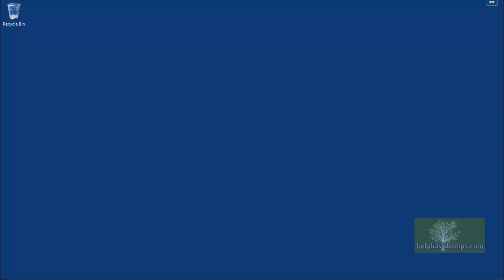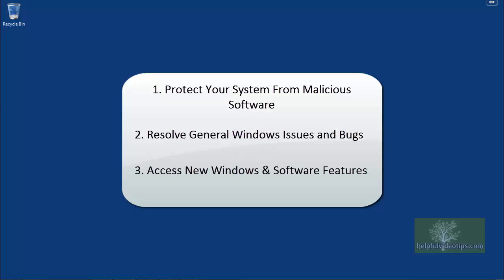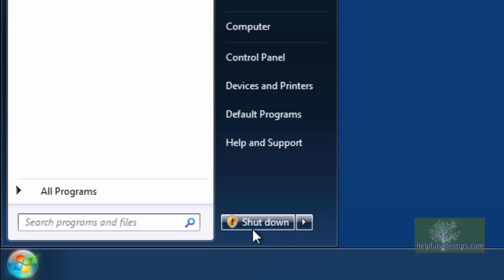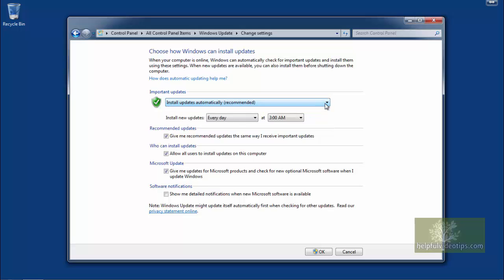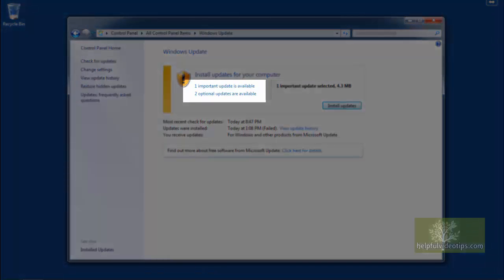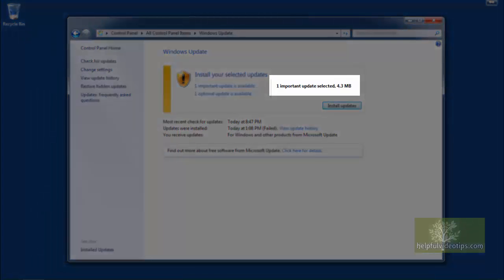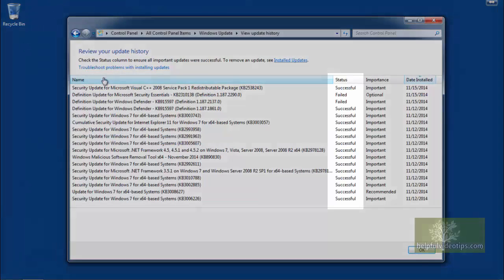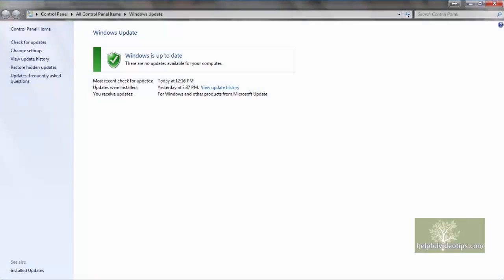Windows Update for Windows 7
Learn how to use the “Windows Update” tool to keep your operating system and other Microsoft software up-to-date.